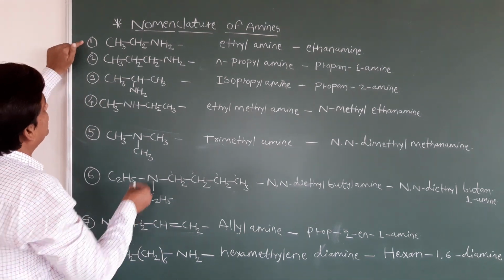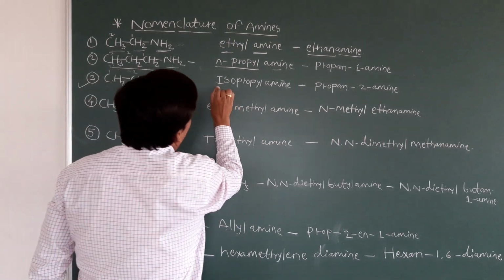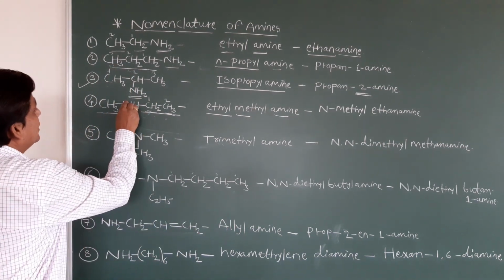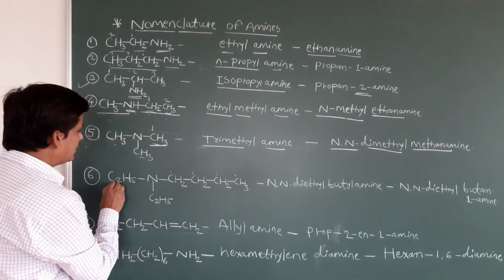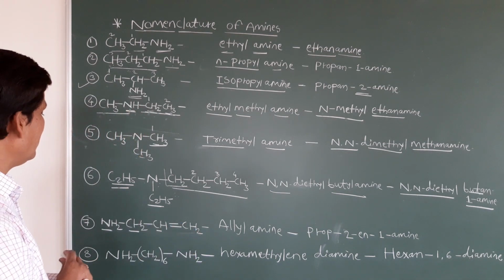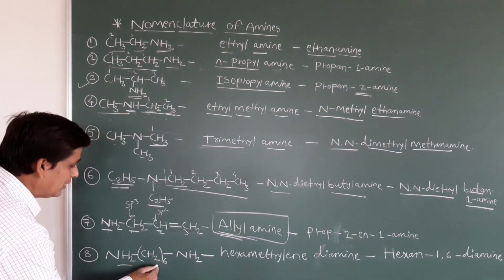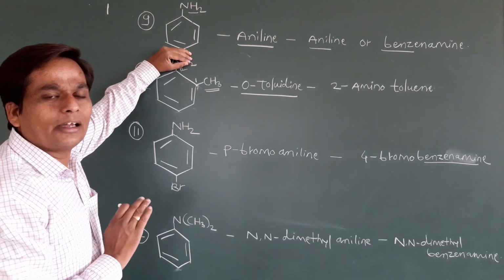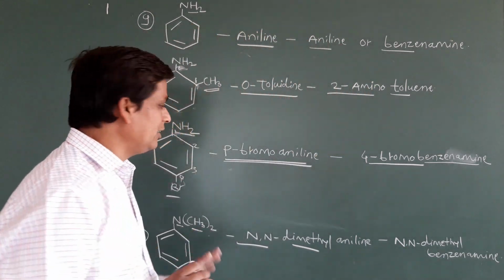(L- 2) Amines ||Nomenclature || IUPAC Name |JEE/NEET | By Prof Rathod sir